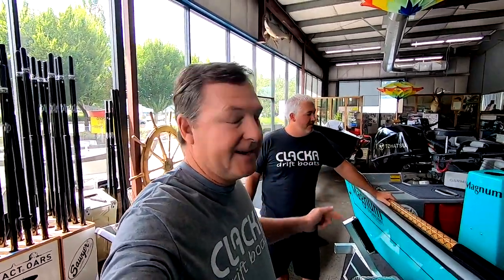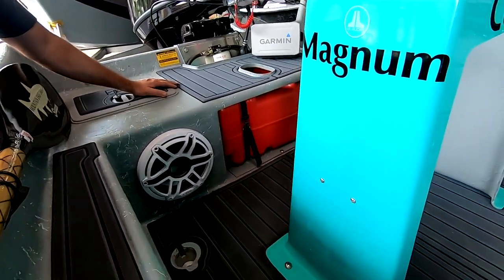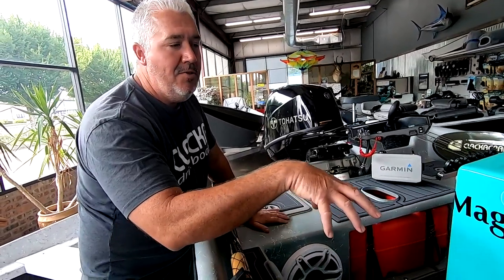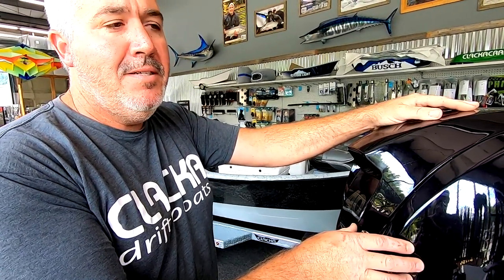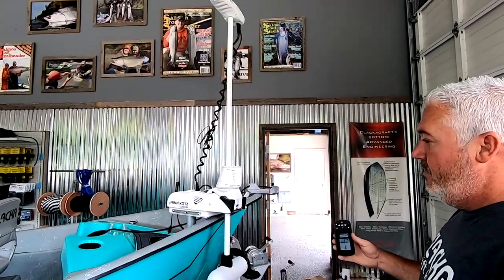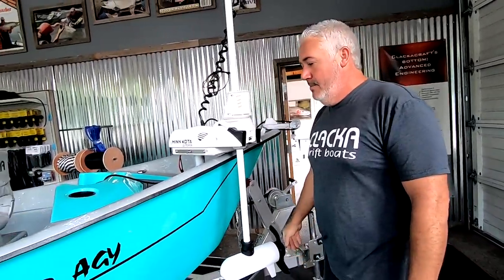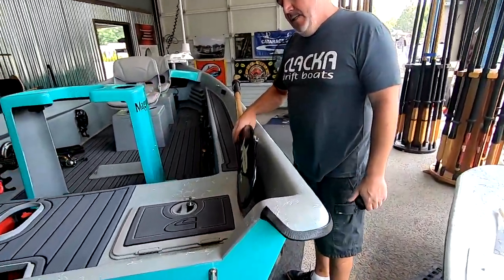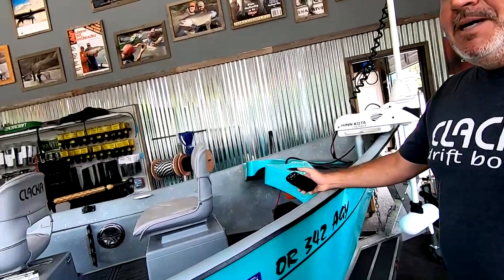Check out Jake's personal Clackacraft Magnum Power Drifter.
Jake Gregg, the manager at Clackacraft, gives a tour of a Magnum he built for himself. This boat is loaded and a great example of what can be done with these multi-purpose boats.
Visit Clackacraft in Clackamas Oregon
13111 SE HWY 212
Clackamas, OR 97015